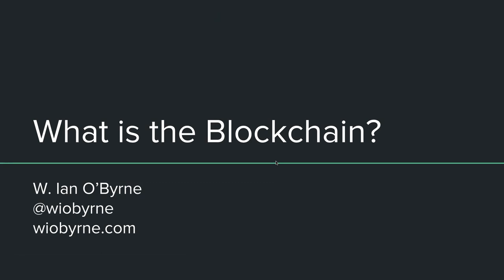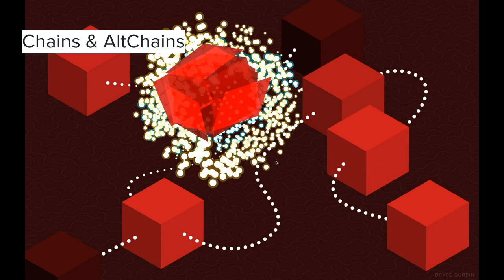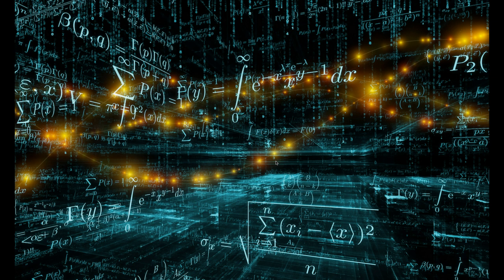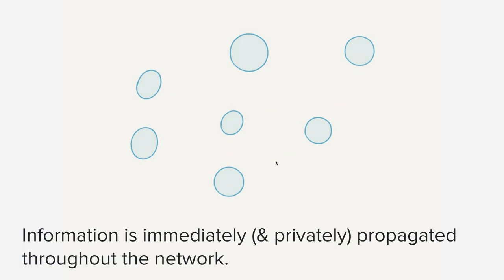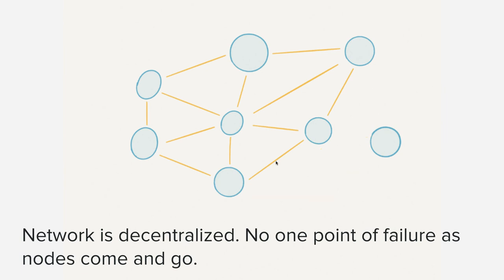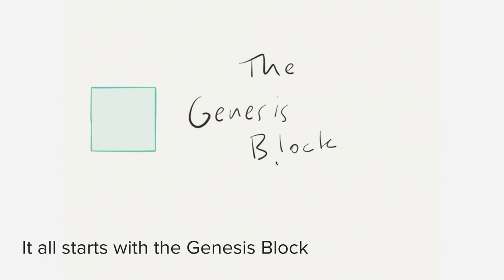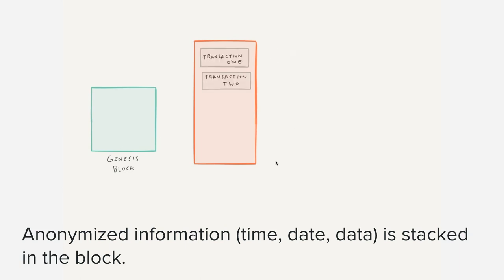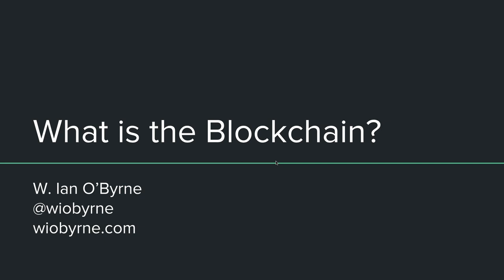What is the BlockChain?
A video overview of the basics of the blockchain and distributed, ledger technologies.